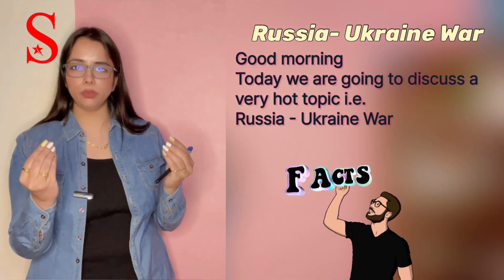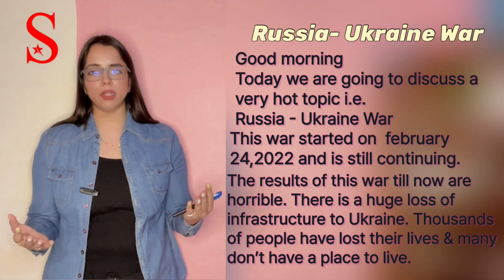How To Start A Group Discussion?| Topic: Russia -Ukraine War | StudyKosh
This is the best way to start a Group Discussion topic. Always make sure that the facts are always in a flow from the beginning till the ending. The candidate who is starting the discussion has a major role to play because the remaining discussion follows the beginning.

Group Discussion is a part of selection procedure for corporates as well as govt. entrance exams namely IAS, PCS, Banking, Army etc.

Hence it should be proper. For more practise on Govt Exam preparation visit details as follows:

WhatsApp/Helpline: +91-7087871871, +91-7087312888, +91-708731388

Happy learning!!